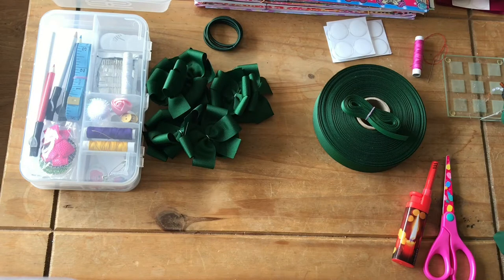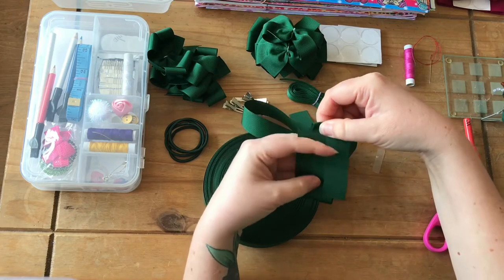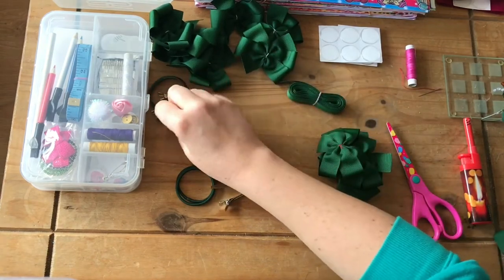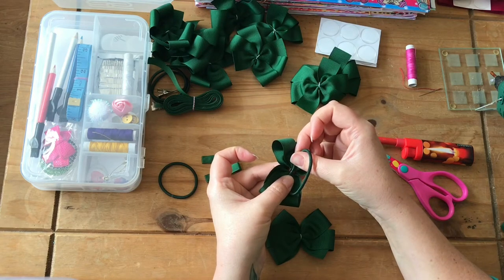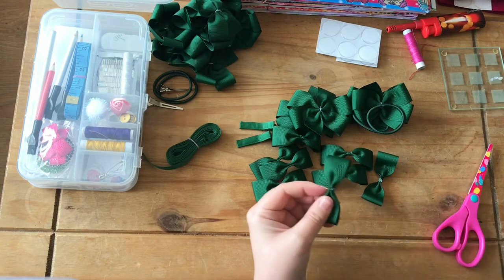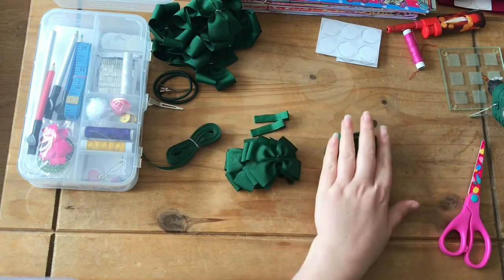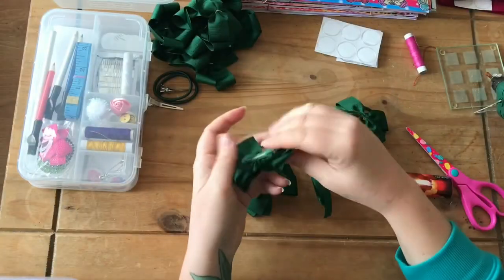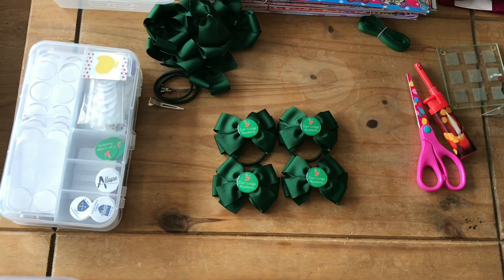Tutorial: Make Your Own School Logo Bows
Make your own school logo bows

Things I Use: